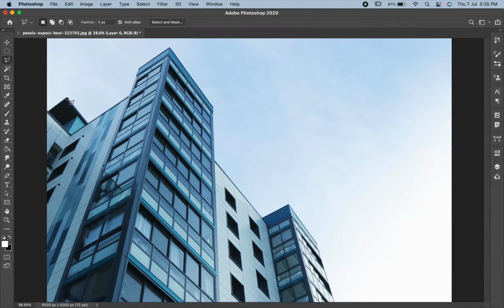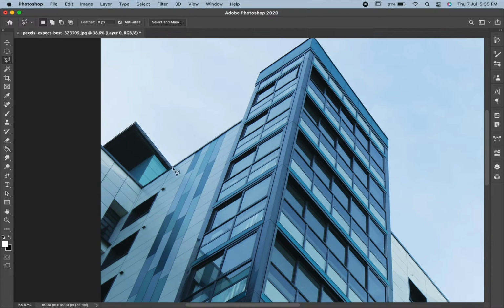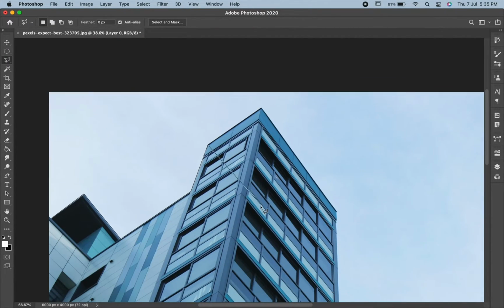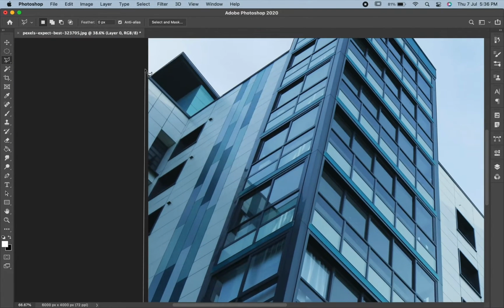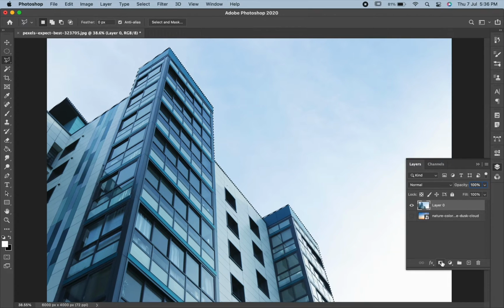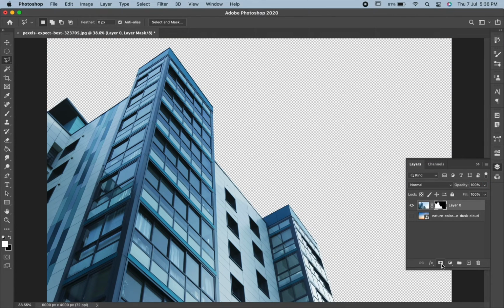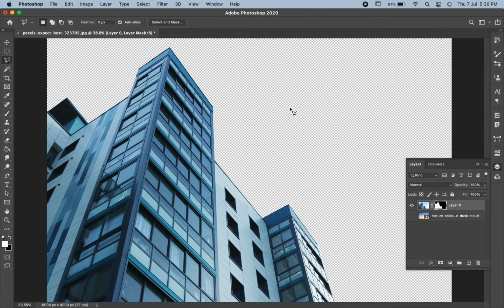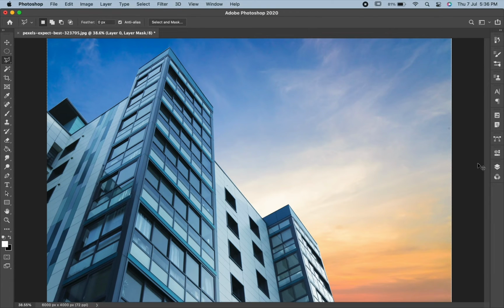Polygonal Lasso Tool | Adobe Photoshop Tutorial For Beginners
Here you can watch polygonal lasso tool photoshop tutorial for beginners.

polygonal lasso tool tutorial.
photoshop polygonal lasso tool.
polygonal lasso tool photoshop tutorial.
polygonal lasso tool photoshop tutorial for beginners.
photoshop tutorial.
photoshop basic.
adobe photoshop tips.